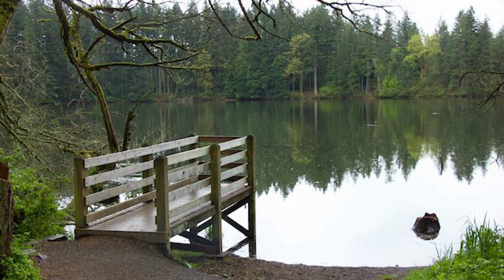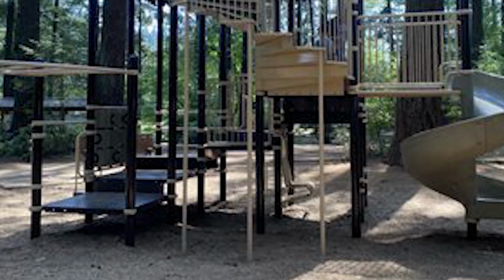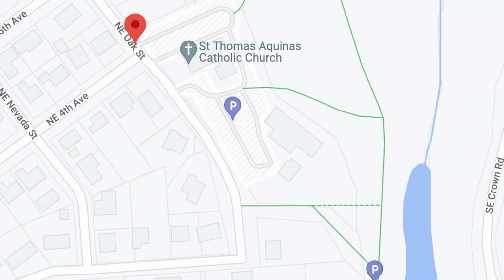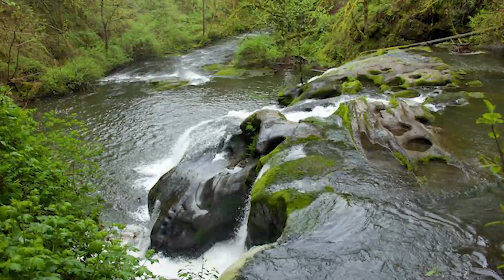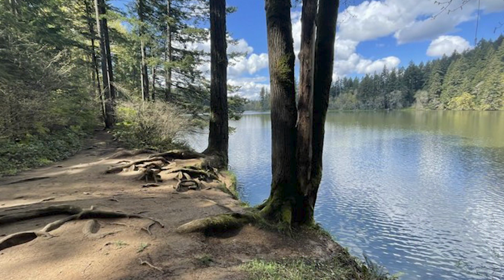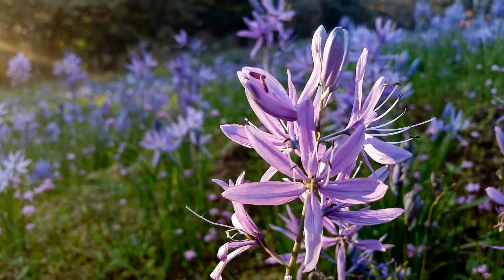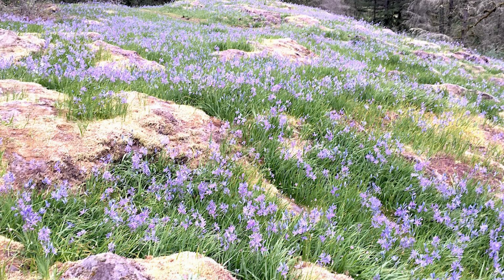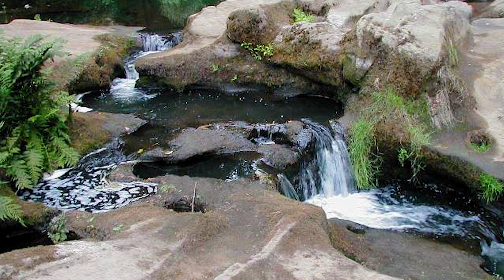Best Trails Camas WA | Round Lake Park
If you love being outside, enjoying nature, hiking, walking, jogging, mountain biking... then you need to check out Round Lake! This trail is right in the heart of Camas and super easy to access. Check out this video to learn what the park has to offer!

Leslie Simpson, Real Estate Broker
Professional Realty Services